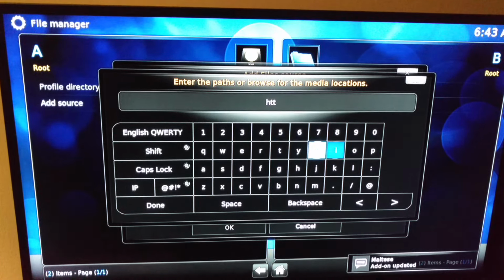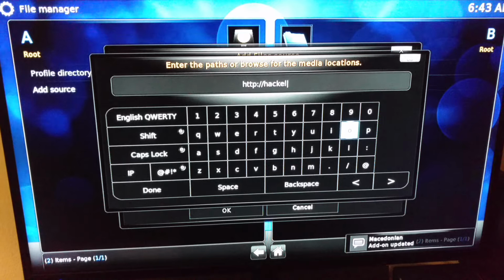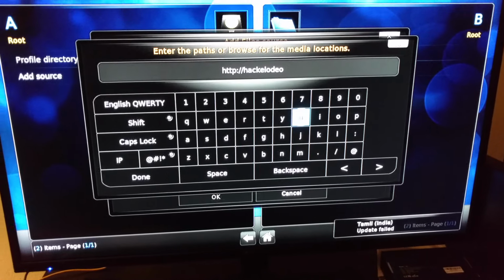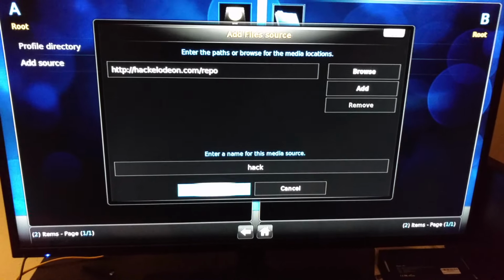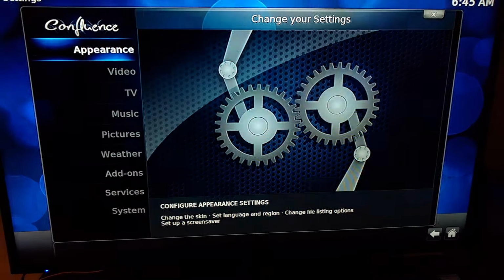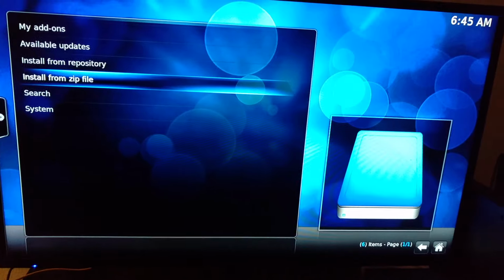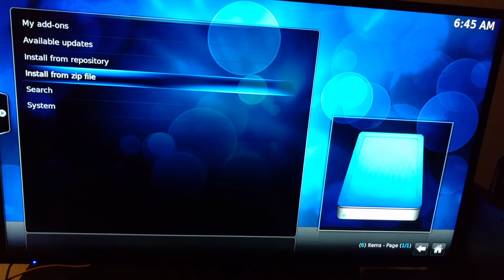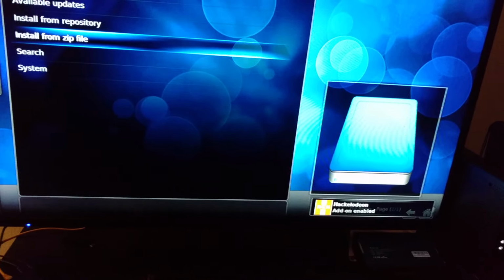THE BEST KODI ULTRA BUILD for OCT/ November 2016 HACK T.V EASY TO USE(part2 how to install)